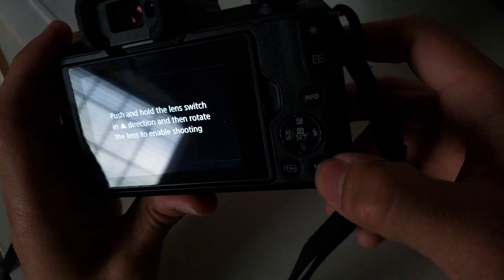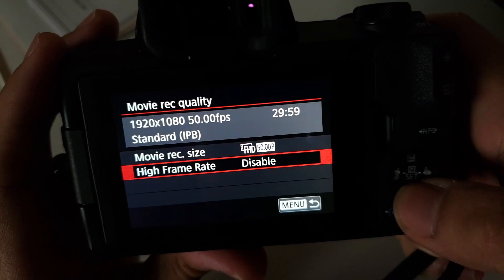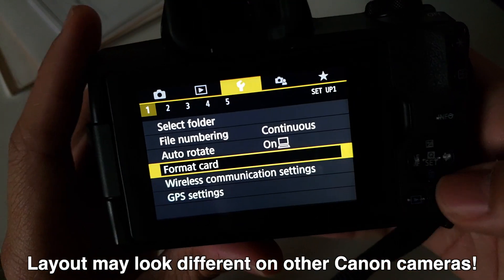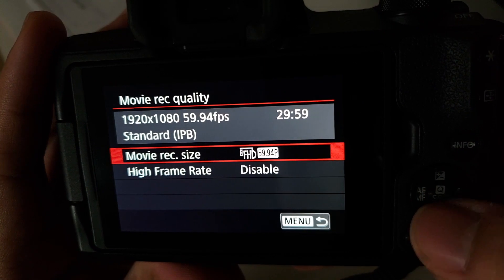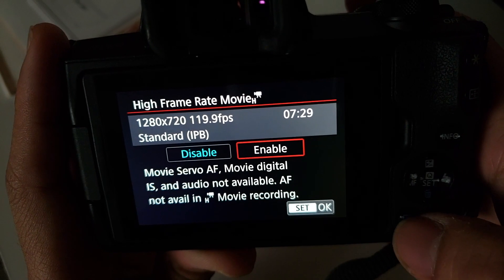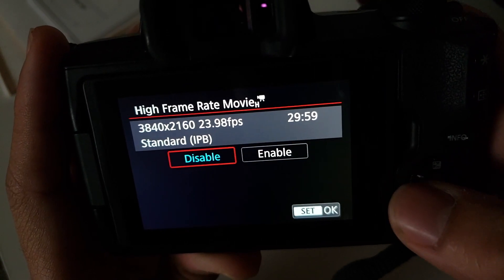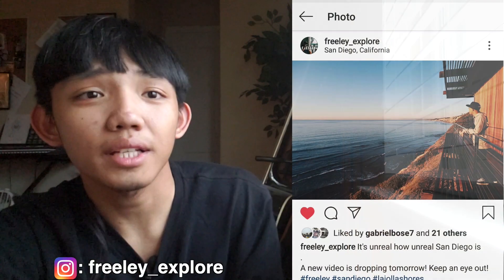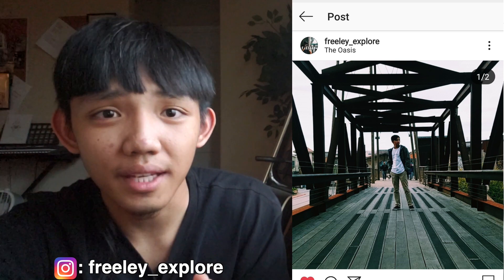Can’t find 120fps? HERE’S HOW! | Canon EOS M50 video system setting tips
Can't find the right fps on your camera? This video will show you how to do just that! The reason is because your camera is in a different video system format than what you're used to.

Canon EOS M50

Subcount: 307